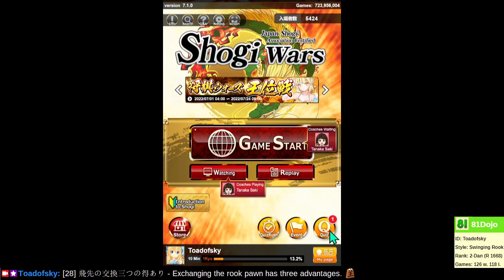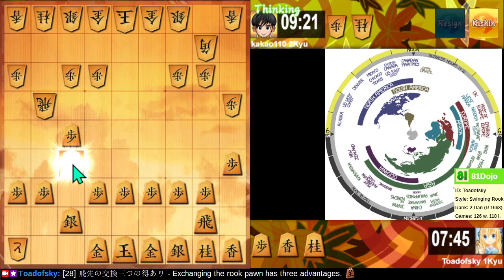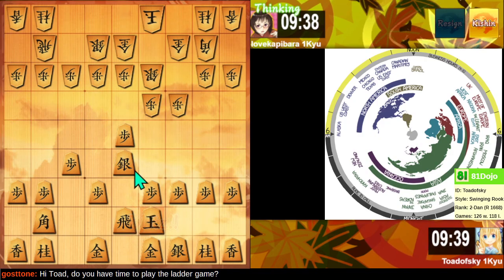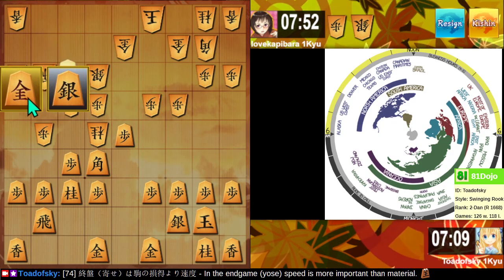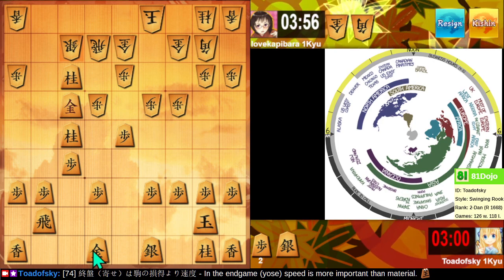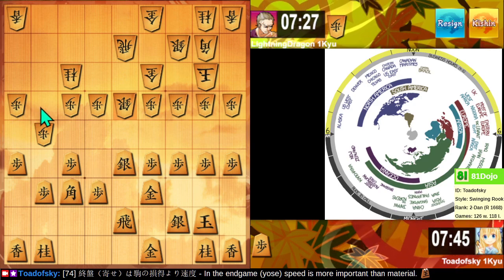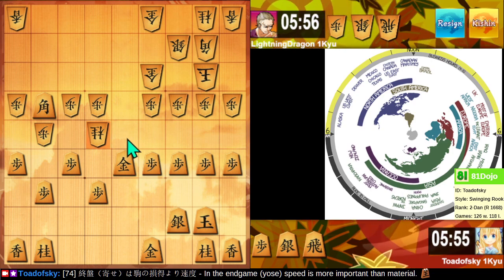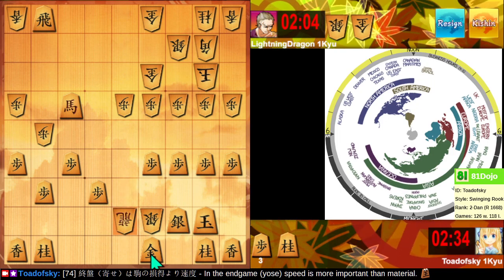[152] Road to 1-Dan on Shogi Wars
Central file rook best file rook.